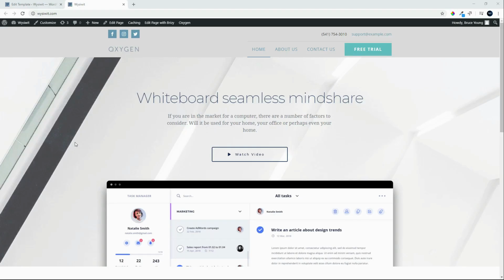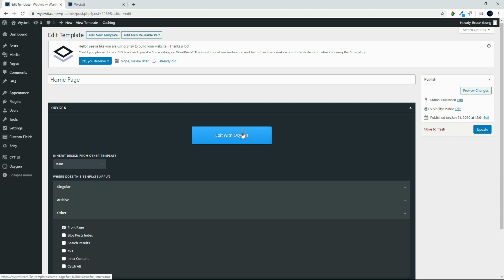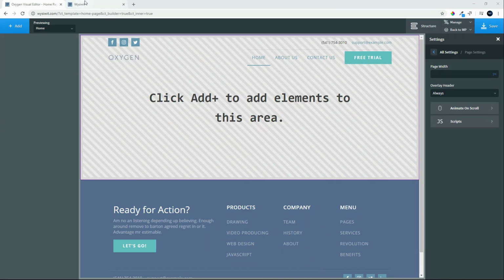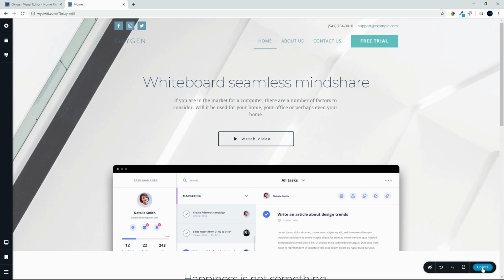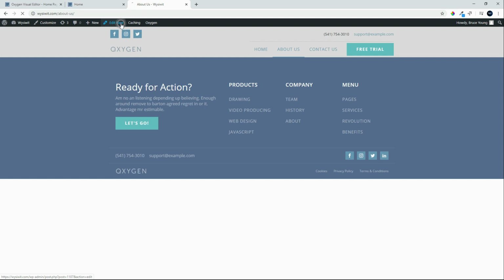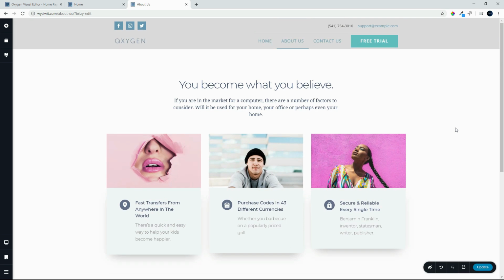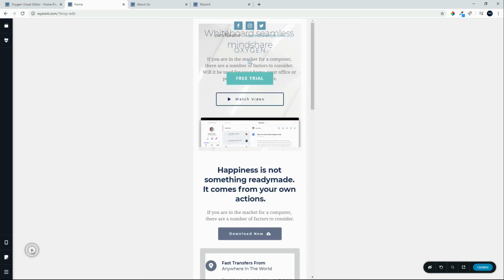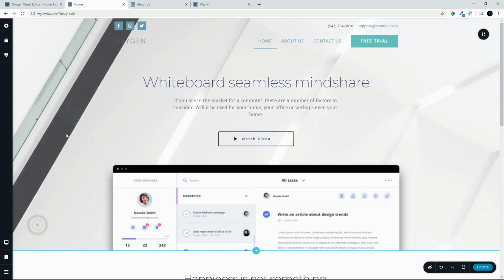Oxygen and Brizy - Overlay Header on the home page only.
The video shows how easy it is to create an overlay header on the home page. In the previous video the header had a gray background and it stopped abruptly before the content. This finishes off the home page.